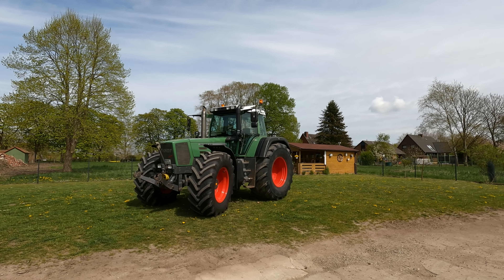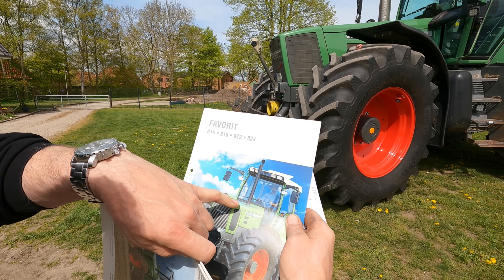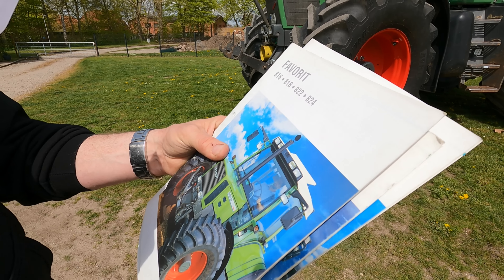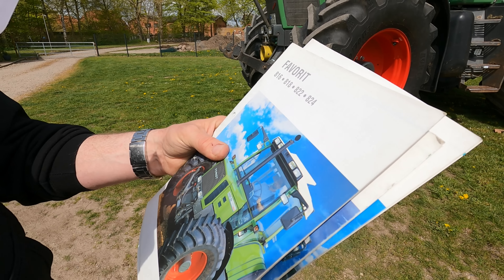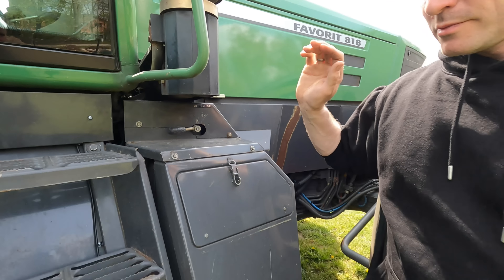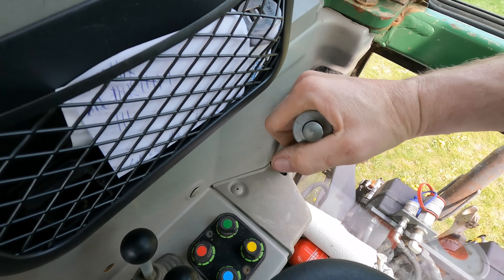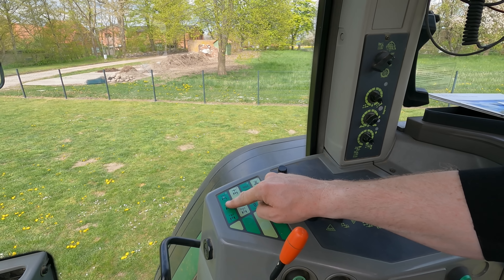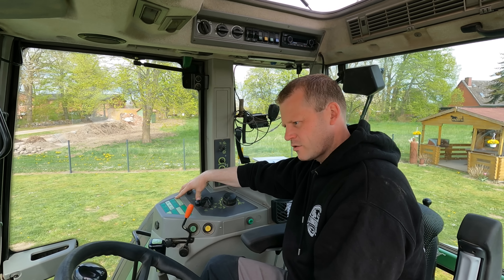LohnerVLOG'50K 'SPEZIAL Traktorvorstellung Fendt Favorit 818 Turbomatik (816/822/824) How to drive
In diesem Spezial stellen wir unseren Fendt Favorit 818 Turbomatik vor. Wie sind seine technischen Daten, was wurde verändert und wofür sind welche Hebel und Knöpfe.
Im Anschluss macht Katharina noch eine rasante Probefahrt. Im Abgang befinden sich noch ein paar Szenen zum schmunzeln.

Du willst uns unterstützen? Dann verwende doch bitte unseren Amazon Link. Durch ihn werden die gekauften Produkte nicht teurer aber wir erhalte eine kleine Provision.

Falls ihr uns unterstützen, oder eine kleine Freude bereiten möchtet, bieten wir euch hier die Möglichkeit, etwas aus der Wunschliste auszusuchen und uns zukommen zu lassen. Vielen Dank dafür schon mal im Voraus!

Unsere Postadresse findet Ihr in der Kanalbeschreibung.

Wenn ihr möchtet könnt ihr uns durch eine kleine Spende unterstützen. Wir würden uns freuen, hier der Link:

Dinge die wir selber ständig benutze und mit gutem Gewissen weiterempfehlen können!

*LED Innenraumleuchte
*Autoradio Blaupunkt
*Ablagefach selbstklebend
*Albrecht AE 6120 CB Funkgerät
*CB Funk Antenne T3-27
*Fendt Haubenaufkleber
*4 fach Kamerasysrem
*LED Arbeitsscheinwerfer (ähnlich Hella)
*Hella Fahrscheinwerfer
*Osram Night Breaker Laser H4
*Fendt Arbeitsscheinwerfer LED
*Rücklichter LED
*Begrenzungsleuchten Seite (orange)
*Runde kleine Begrenzungsleuchten
*3-fach Umrissleuchte Kotflügel

Filmequipment:
*GoPro HERO9 Black
*DJI mini 2 Drohne

Streamingequipment Trecker:
*Externe Antennen

Streamingequipment Werkstatt:
CAM LINK HDMI auf USB
Media Mod Gopro

Fendt 926 TMS Vario     ca. 10900BS  I Bj.03 seit 2014 dabei
Fendt Favorit 818/2       ca.10440BS   I Bj.98 seit 2020 dabei
Fendt Xylon 524              ca. 13688BS  I Bj.99 seit 2018 dabei
Fendt 106S                      ca. 10032BS  I Bj.76 seit 2011 dabei
Kramer KL 11                  kein Zähler    I Bj. 54 immer schon dabei

Unsere Anbaugeräte:

Krampe Big Body 790 Carrier
Strautmann Aperion 2401 Rollbandwagen
Strautmann Giga Vitesse 3 DO Ladewagen
Dücker Mulchkombination (Front UM27 /Heck USM26)

Unsere Bagger:

O&K RH 1.17
Atlas Terex AM 16R
Terex TC 16

Falls du mich unterstützen möchtest, dann verwende gerne meine Amazon Links.
Durch Ihn werden die Produkte nicht teurer, aber ich erhalte eine kleine Provision.
Die mit (*) Sternchen gekennzeichneten Links sind solche.
*Werbung wegen Marken und Namensnennung

Unsere Adresse findet Ihr in der Kanalbeschreibung!

Unsere Berufe:

Axel:
Gelernter Mechatroniker (Industrie), dann den Elektrotechniker gemacht
und nun als Elektroniker in der Industrie tätig

Katharina:
Steuerfachangestellte

Raisa (Deutsch Kurzhaar Hündin):
Auf dem Weg zum Jagdhund

Titelmusik: Don't Wanna Be - Kwon